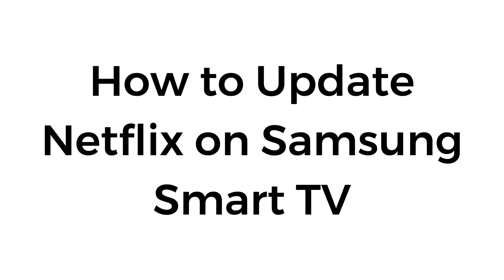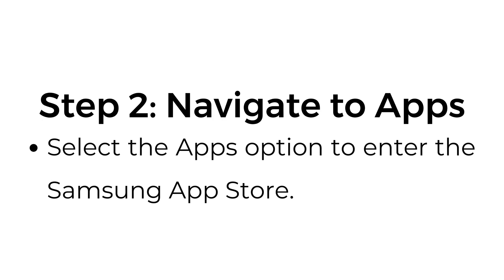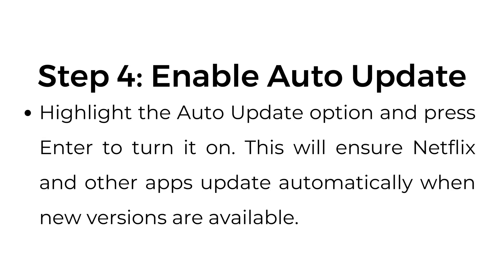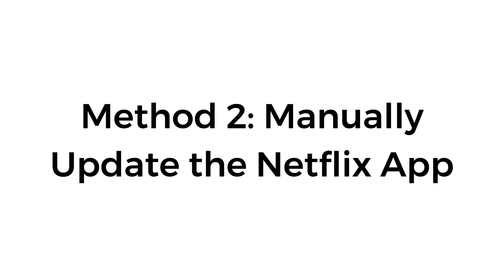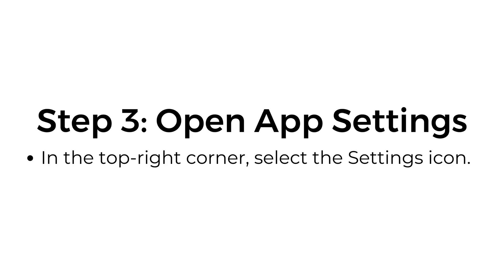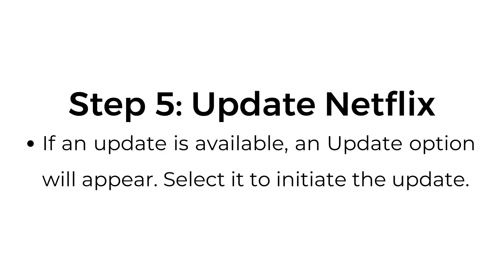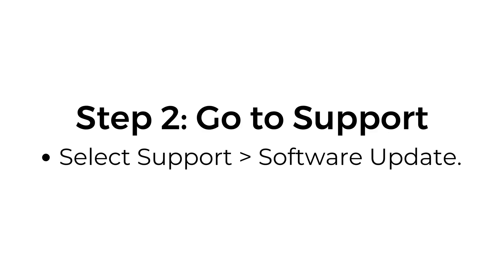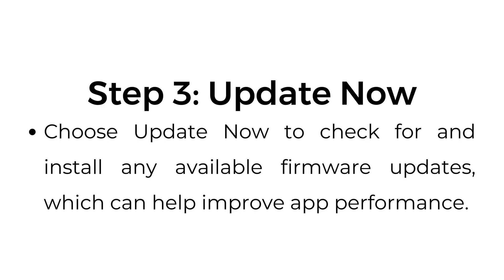How to Update Netflix on Samsung Smart TV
In this video, we show you how to update the Netflix app to the latest version. Learn how to enable automatic updates, manually check for app updates, and even update your TV's software to ensure optimal performance.

00:00 Introduction
00:03 Method 1: Enable Automatic Updates
00:35 Method 2: Manually Update the Netflix App
01:05 Method 3: Update Your TV’s Software (Optional)